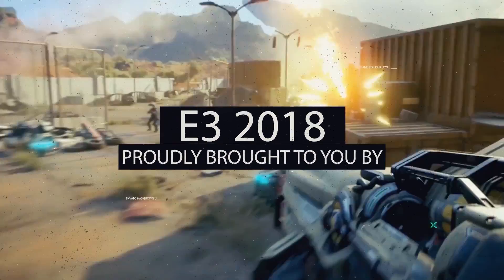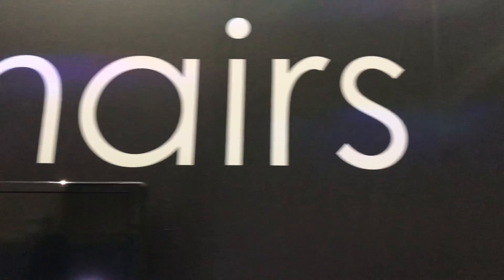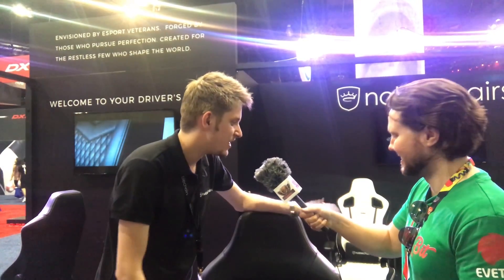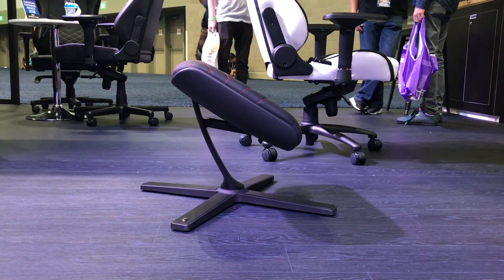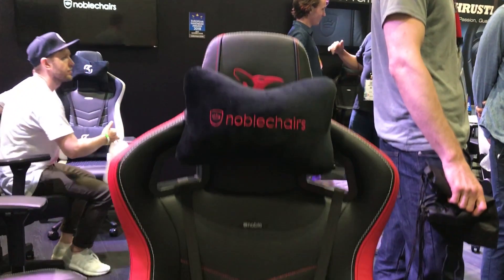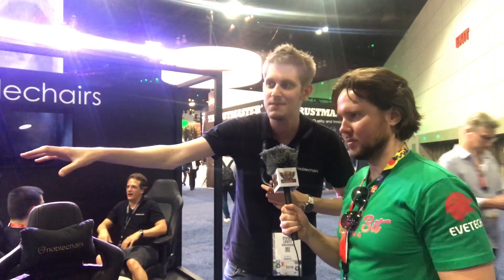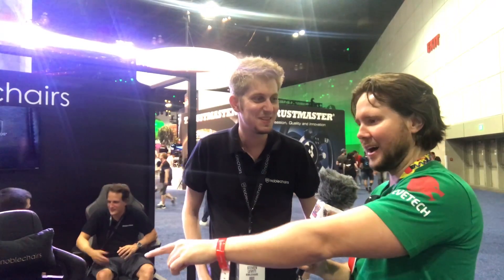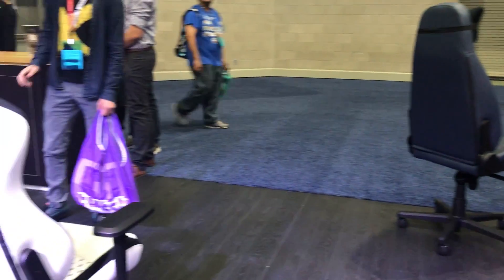Noblechairs - NEW RANGE 2018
Check out the brand new range of Noblechairs coming out in 2018